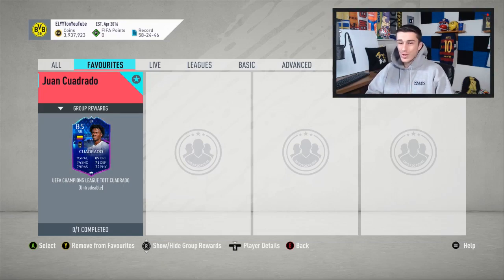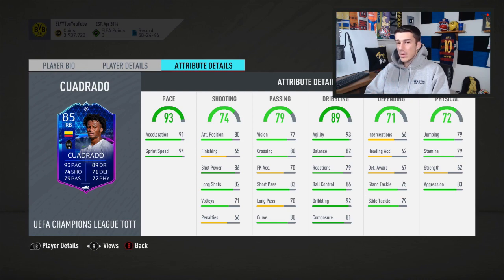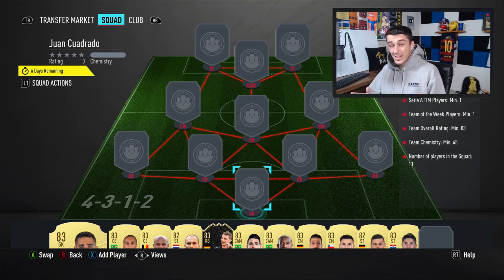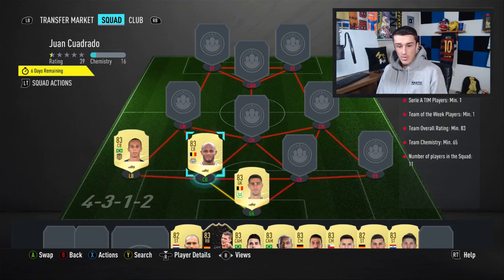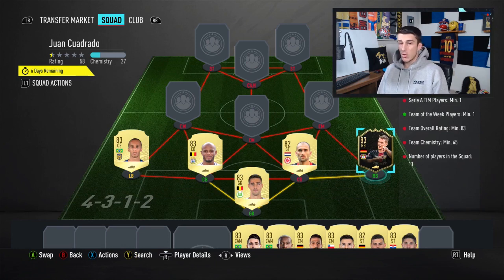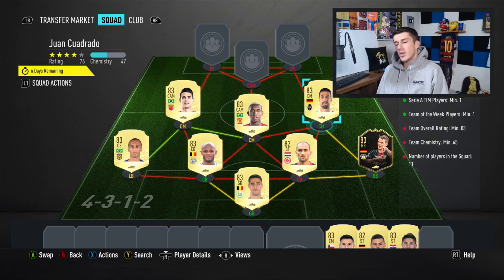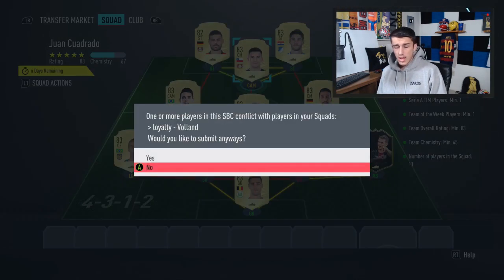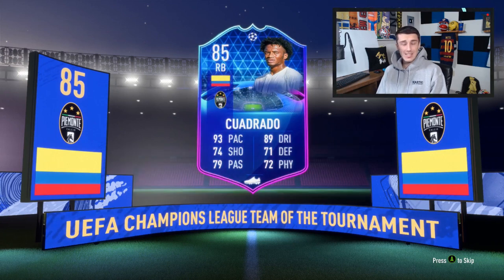FIFA 20 TOTGS JUAN CUADRADO SBC CHEAPEST SOLUTION! | FIFA 20 SBC CHEAP | FIFA 20 ULTIMATE TEAM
►FIFA 20 TOTGS RB JUAN CUADRADO SBC CHEAPEST SOLUTION! | FIFA 20 SBC CHEAP | FIFA 20 ULTIMATE TEAM